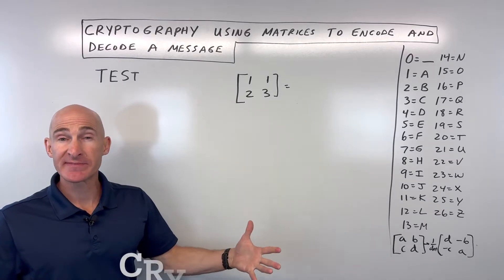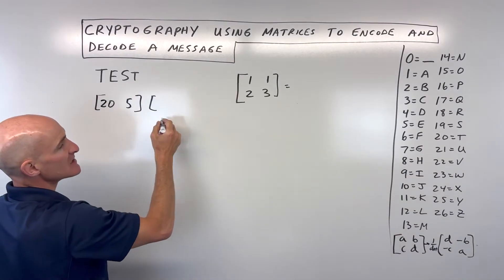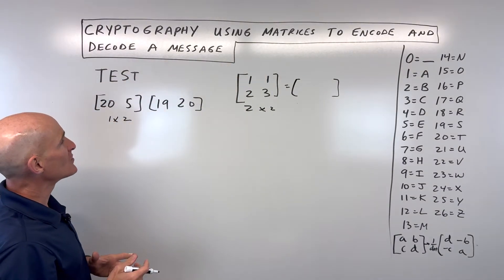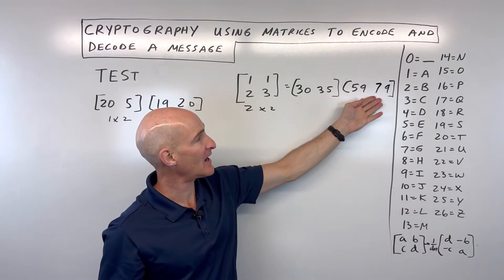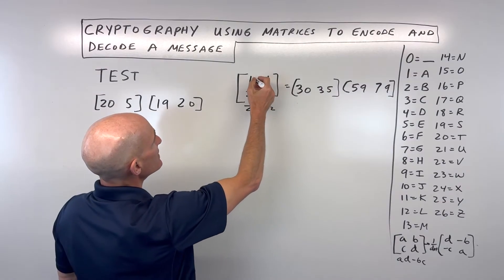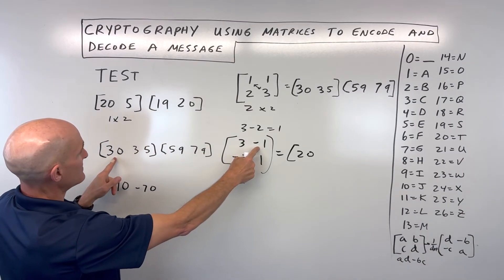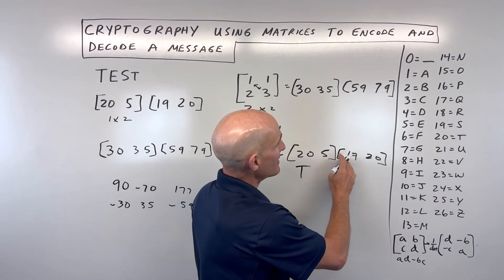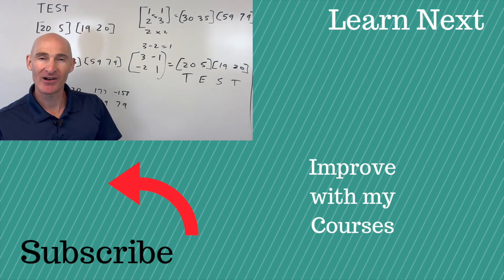Cryptography Using Matrices to Encode and Decode a Message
Dive into the exciting world of cryptography and learn how to encode and decode secret messages using matrices! This video provides a step-by-step guide on how to scramble a message so only your intended recipient can read it. Perfect for algebra 2 and pre-calculus students interested in the practical applications of matrices.

In this tutorial, you will discover:

Assigning Numerical Values: How to convert letters into numbers (e.g., A=1, B=2, Space=0).
Creating Message Matrices: Breaking your message into small matrices (e.g., 1x2 matrices for a 2x2 encoding matrix).
Encoding the Message:
Multiplying your message matrices by a chosen encoding matrix.
Understanding matrix multiplication dimensions and results.
The scrambled numerical message you send.
Decoding the Message:
Finding the inverse of the encoding matrix to create the decoding matrix.
Reviewing how to calculate the determinant of a 2x2 matrix.
Reviewing how to find the inverse of a 2x2 matrix (swapping diagonals, changing signs, dividing by determinant).
Multiplying the received scrambled message by the decoding matrix to reveal the original numbers.
Converting Back to Letters: Translating the decoded numbers back into your original message.
Extending the Method: Briefly discussing how to use larger matrices (3x3, 4x4) for encoding longer groups of letters.
This video is perfect for anyone curious about the intersection of math and secret codes!

Timestamps:

0:00 - Introduction to Cryptography with Matrices
0:30 - Assigning Numbers to Letters (A=1, B=2, Space=0)
1:00 - Creating Message Matrices (Example: "TEST")
1:40 - The Encoding Matrix
2:00 - How to Encode: Matrix Multiplication (Message Matrix x Encoding Matrix)
2:20 - Matrix Multiplication Review (Dimensions)
2:50 - Encoding Example: First Message Matrix
4:00 - Encoding Example: Second Message Matrix
4:40 - The Encoded Message to Send
5:00 - How to Decode: Finding the Inverse of the Encoding Matrix
5:30 - Review: Finding the Inverse of a 2x2 Matrix (Determinant, Adjoint)
6:30 - Calculating the Determinant of the Encoding Matrix
7:00 - Creating the Decoding Matrix (Inverse)
7:40 - Decoding Example: First Encoded Matrix x Decoding Matrix
9:10 - Decoding Example: Second Encoded Matrix x Decoding Matrix
9:50 - Converting Decoded Numbers Back to the Original Message
10:20 - Extending to Longer Messages and Larger Matrices (3x3, 4x4)